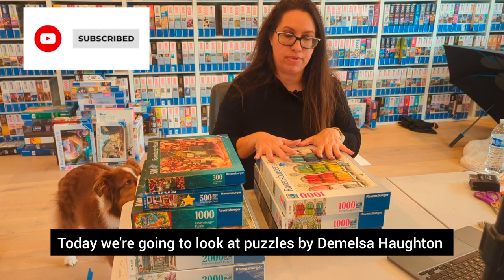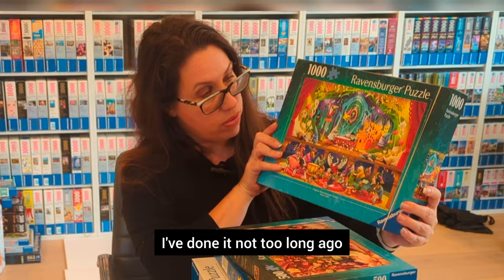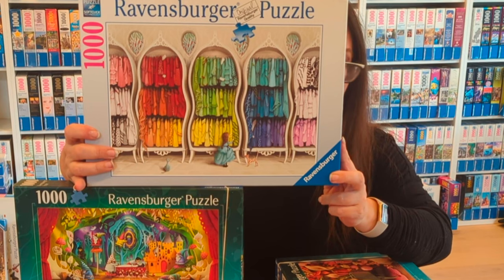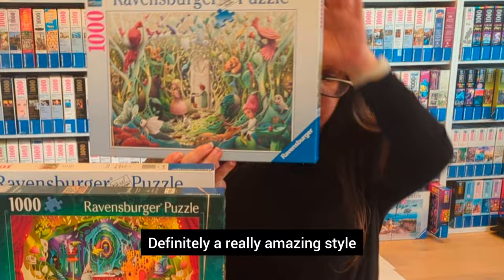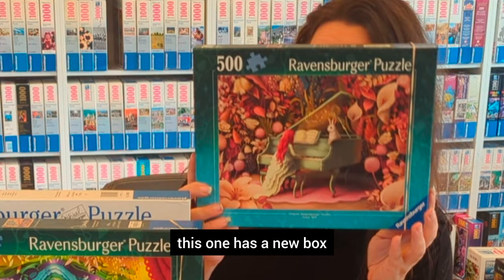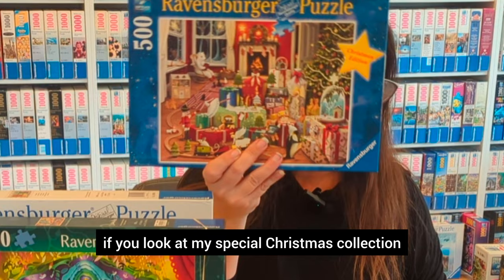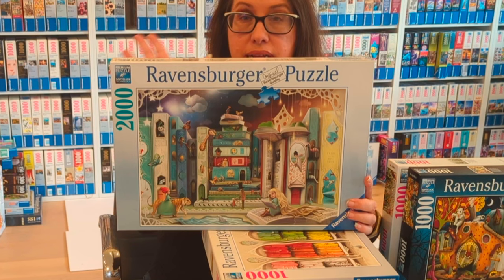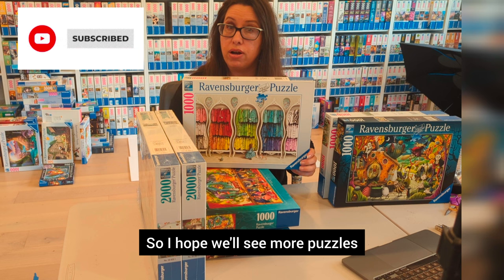Ravensburger *ALL* Demelsa Haughton Collection - puzzlesbyLiza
featuring the full collection of Ravensburger Demelsa Haughton puzzles.  Demelsa is a guest artist in US National Jigsaw Puzzle Competition..

You can see all the completed puzzles at the end of the video.

This is another part of my collection of Ravensburger. there are a few videos uploaded already (Christmas, country cottages, Winnie the Pooh and more). check the collection list